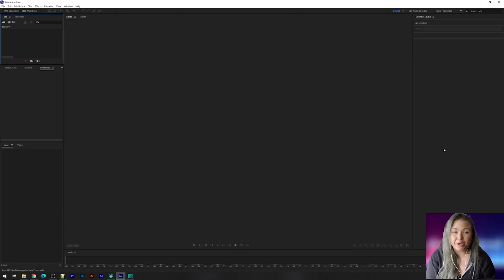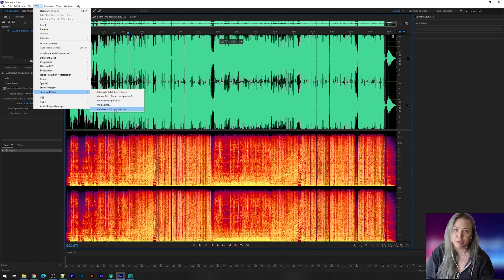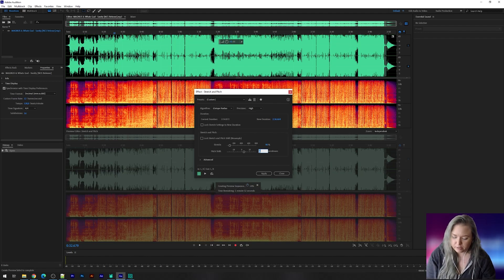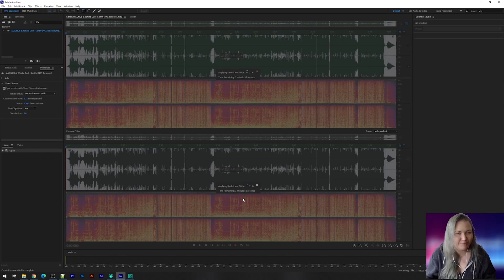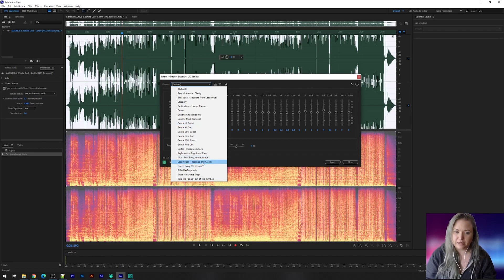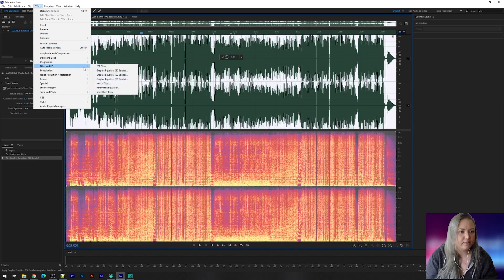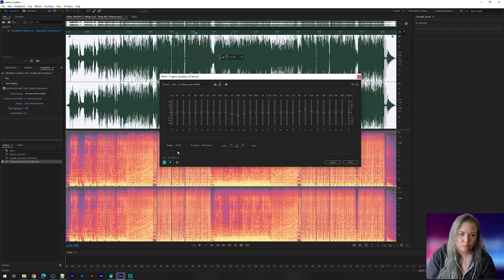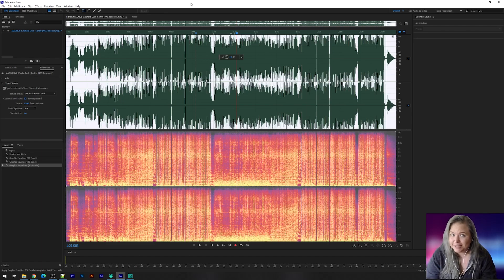Changing the Pitch in Adobe Audition 2021 - Let's make a nightcore!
You can easily change the pitch of a song in Adobe Audition, and add some effects to make it extra smooth :)